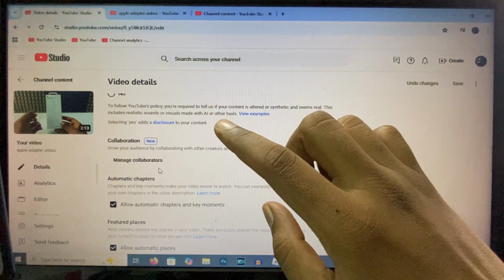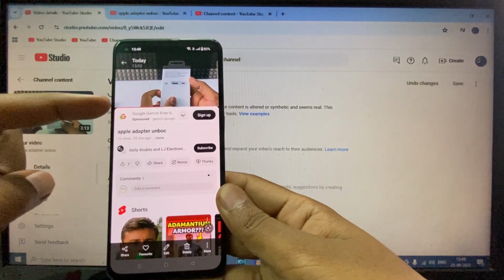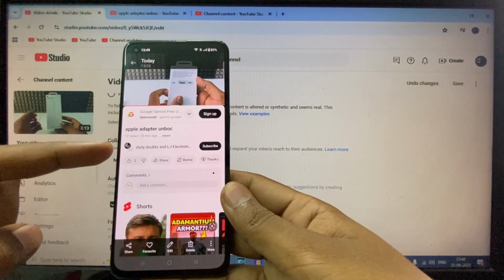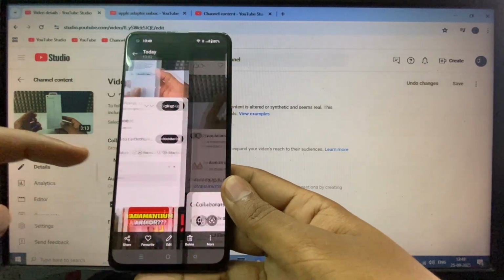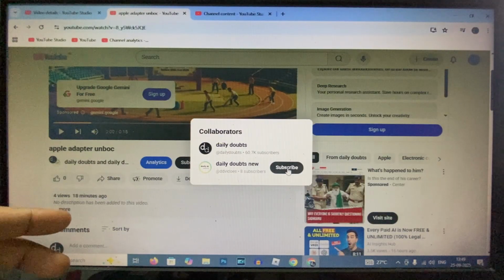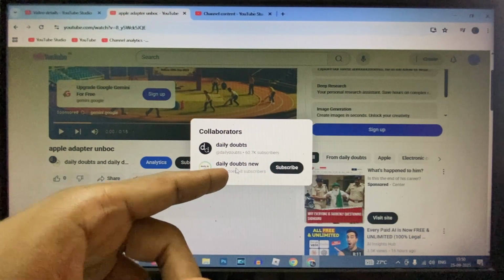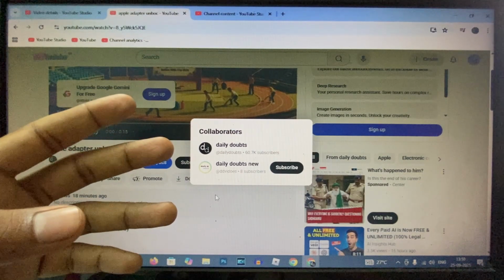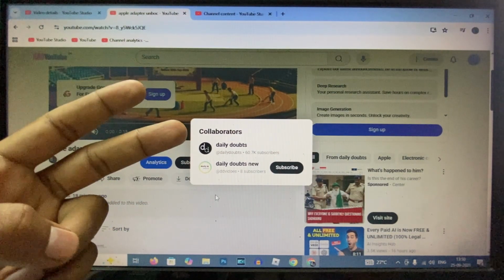What is YouTube Collaborator/Collaboration?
What is YouTube Collaborator or Collaboration in 2025? In this video, I show you what is collaborator and collaboration, benefits and how to use it. Actually, Using this collaborators feature small youtube channels can benefit from this.

1. Original Samsung USB-A to USB-C charging cable
2. Micro-USB to USB-A charging cable
3. Belkin Apple Certified USB-A to Lightning Cable
4. Belkin Apple Certified USB-C to Lightning Cable
5. Sandisk 1TB Portable SSD
6. WD 1TB External Hard Disk Drive
7. Multiport SD Card Reader
8. PNY Duo-Link Flashdrive 64GB